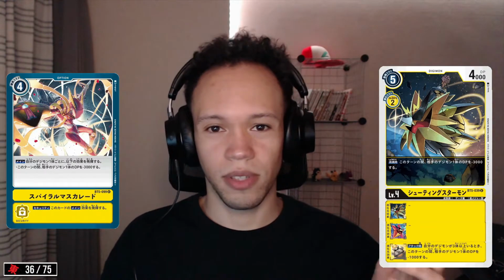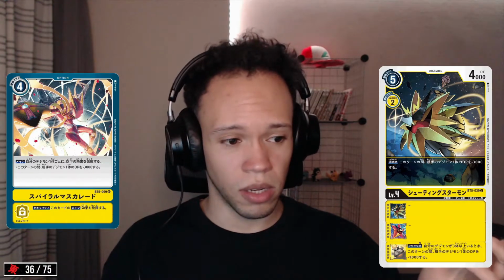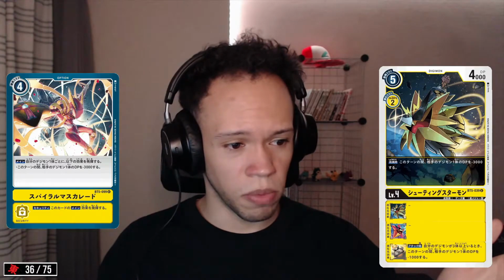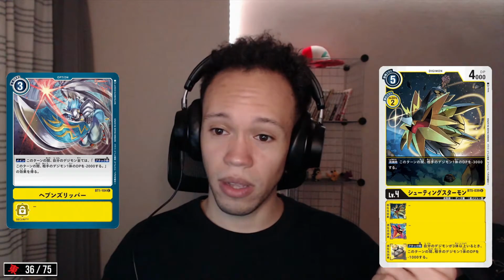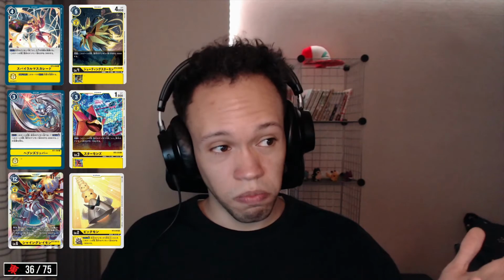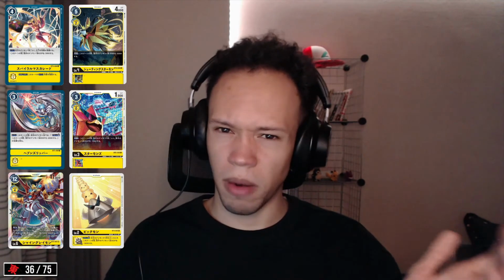Battle of Omega - BT05 Yellow Preview